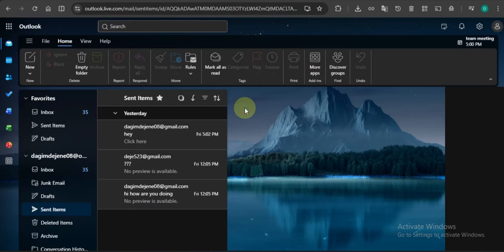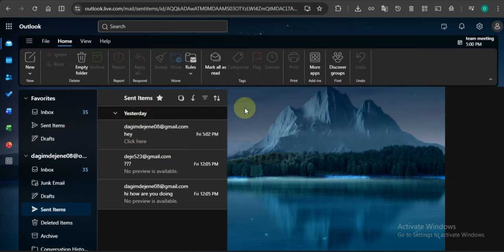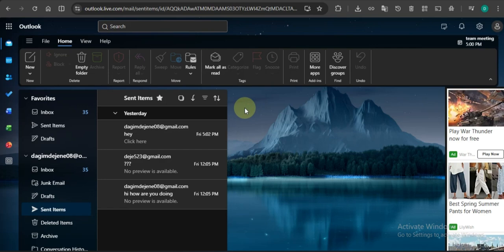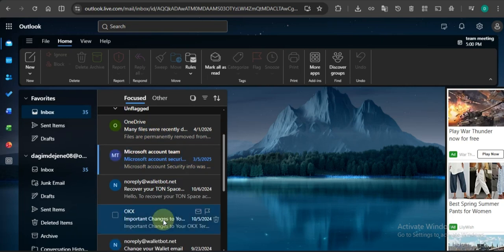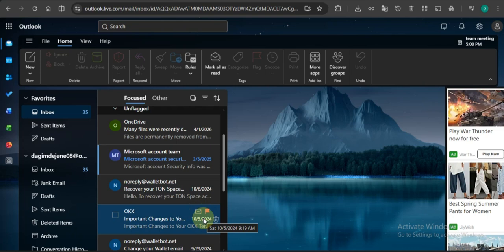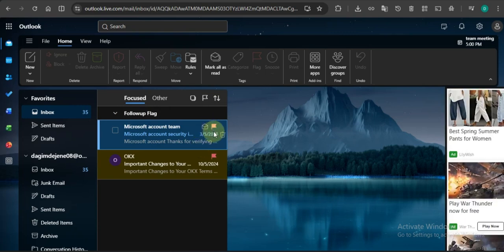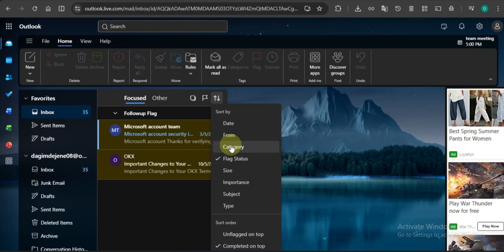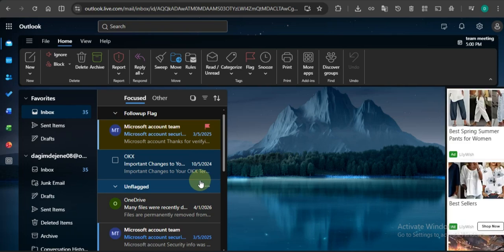How To Display Flagged Emails On Top In Outlook — Easiest Way (2026 Guide)